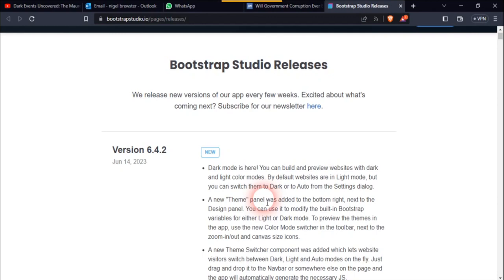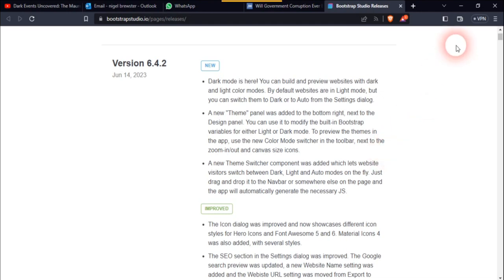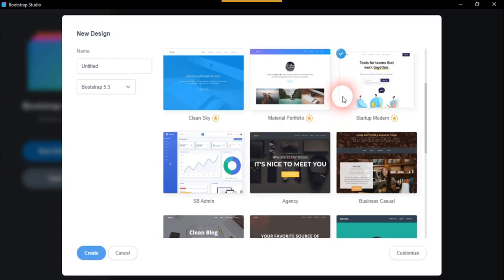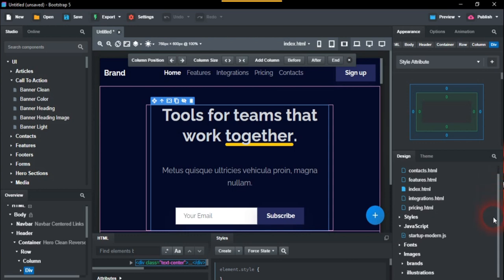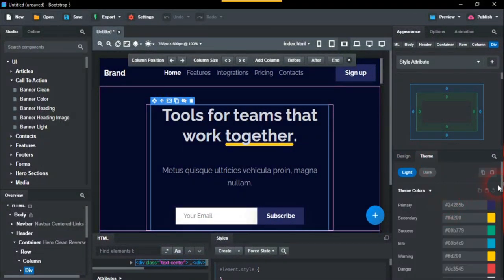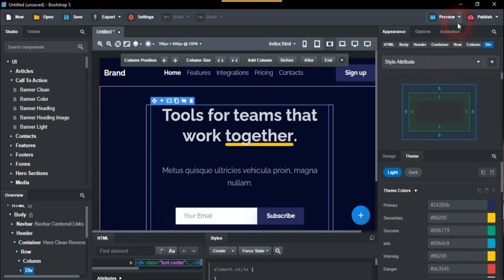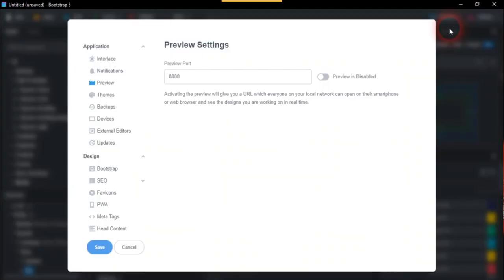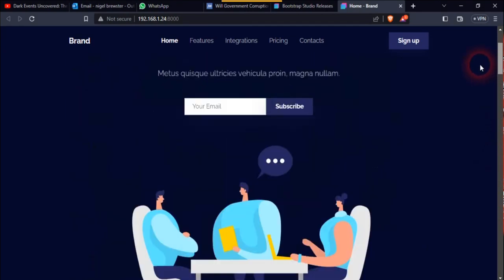Bootstrap Studio NEW Update 6 4 2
A cool new update, to Bootstrap Studio, which allows more theme choices, which has become widespread in recent years.
Why don't you mention about your designs in the comments, people are always interested, in tips and tricks of others on their Wed Design/Development and coding journeys.